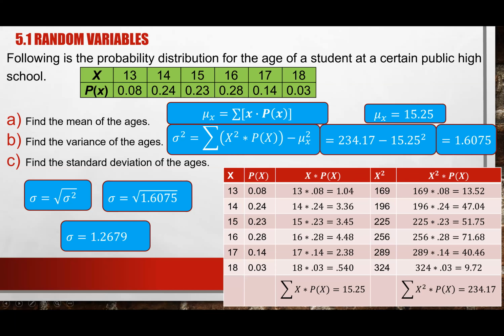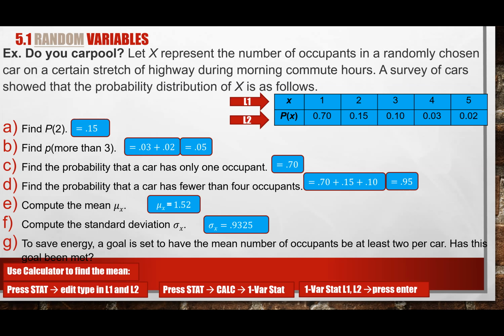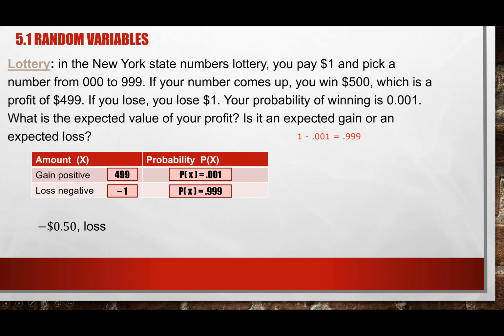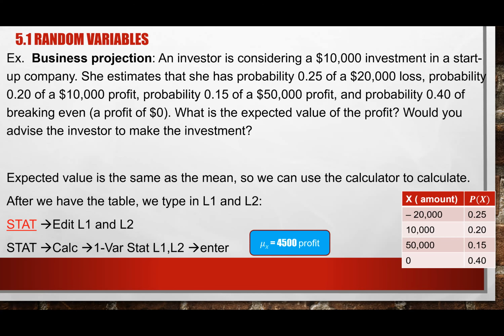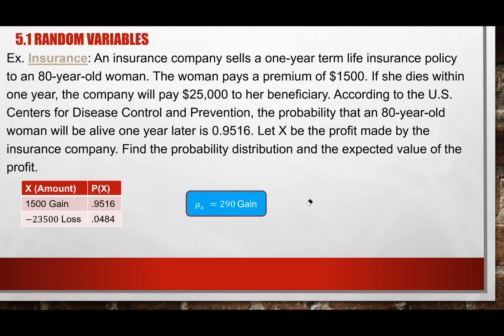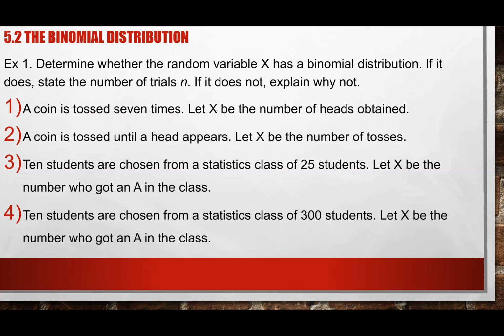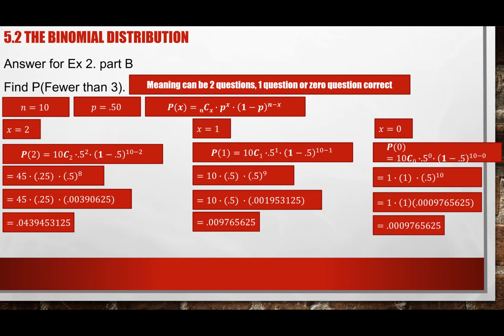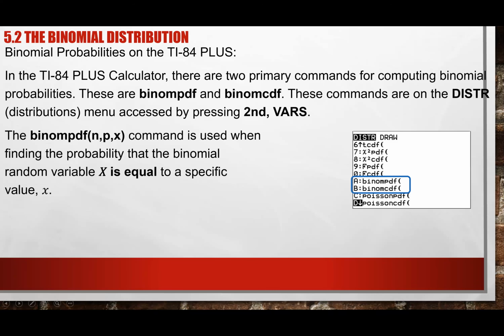5.1 and 5.2 probability distribution and binormal distribution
Find the Mean, Variance and standard deviation for the Probability distribution and binormal distribution